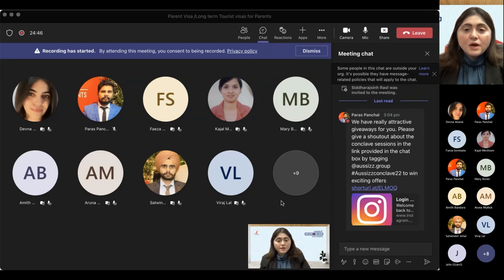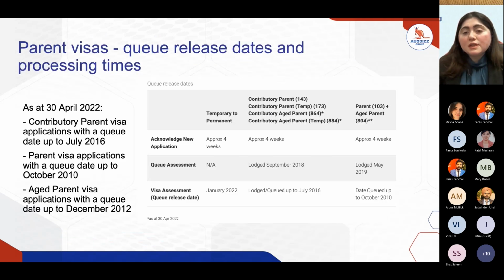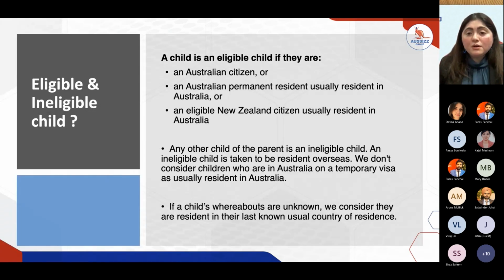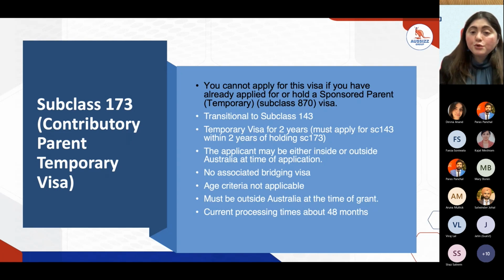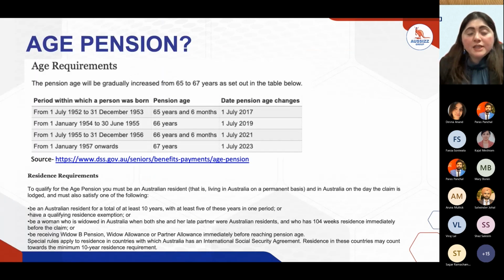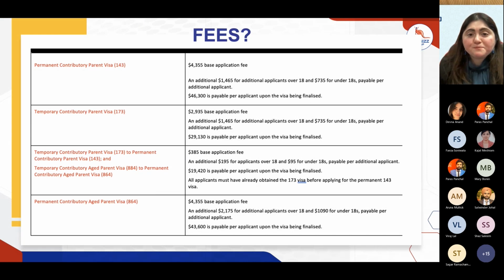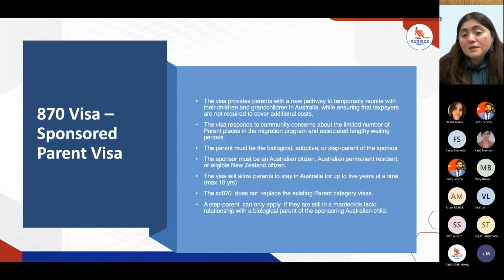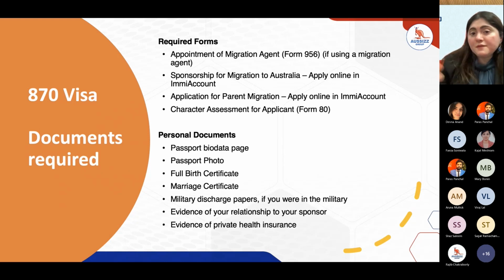Australian Parent Visa | Aussizz Conclave 2022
To conclude Aussizz Conclave 2022, various topics were discussed; participants gained crucial information about Immigration program updates and different visas such as-

Partner Visa- For candidates who are seeking an opportunity to move in with their partner in Australia.

Employer-sponsored Visa- For candidates who want to work in Australia and have employer to sponsor them.

Student Visa and Student dependent visas- For students who want clear their doubts about pursuing their higher education in Australia and for those eligible relatives who wish to join these students during their stay.

Global talent Visa-For candidates who have an internationally recognized record of exceptional and outstanding achievement in an eligible field and wanted to move to Australia.

COVID VISA 408- For the eligible candidates who want to work in any sector of the Australian economy, including the key sectors of agriculture, food processing, health care, aged care, disability care, child care, and tourism and hospitality.

Parent Visa /Long Term Tourist Visas for Parents- For candidates seeking to relocate to Australia to live with children

485 Visas and Extension Pathways- For international students who have recently graduated from an Australian institution with a degree.

Tourist visa-For those who want to visit Australia for vacation or to experience the culture.

Professional Year- For the students, who are applying for Permanent Residency. This session enabled assisted them in shaping their careers in the Australian workforce.

Tips and Tricks for PTE and IELTS- Experts discussed a variety of strategies for students who want to perform better in these exams.